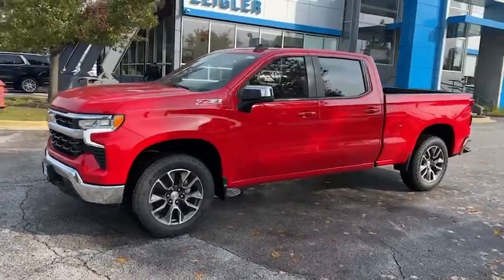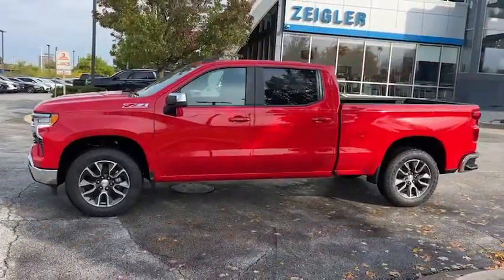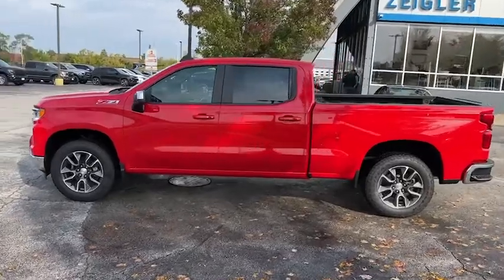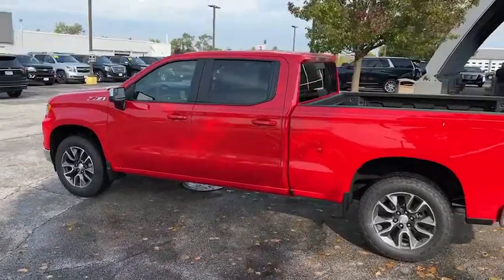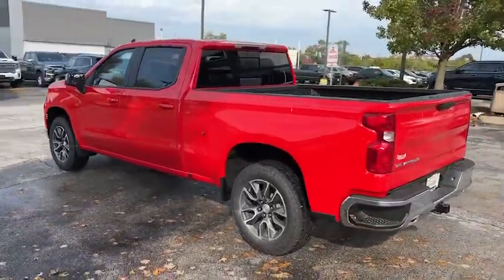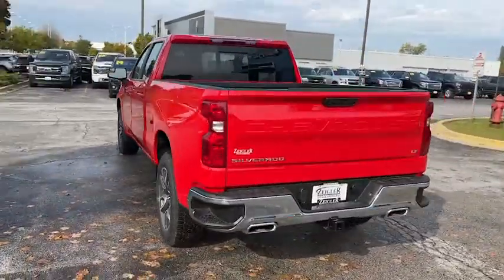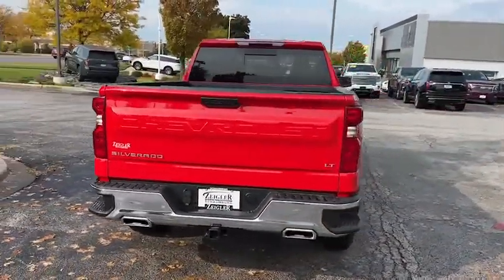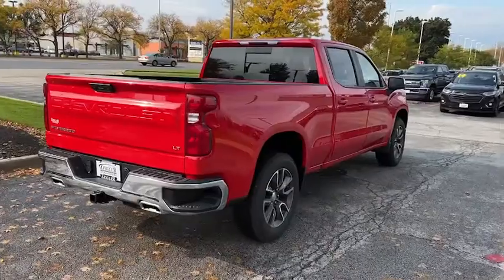2022 Chevrolet Silverado_1500 Elgin, Glendale Heights, Chicago, Schaumburg, Arlington Heights C22056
Red Hot New 2022 Chevrolet Silverado_1500 LT available in 1230 E. Golf Road, Schaumburg, Illinois at Zeigler Chevrolet. Servicing the Elgin, Glendale Heights, Chicago, Schaumburg, Arlington Heights, IL area.

Silverado_1500 LT
2022 Chevrolet Silverado_1500 LT - Stock#: C220565

Zeigler Chevrolet
1230 E Golf Rd

Appointments are highly recommended We are proud to service customers in Schaumburg Roselle Arlington Heights Elgin Chicago and all surrounding Chicagoland areas. See dealer for complete details dealer is not responsible for pricing errors. Price may exclude certain taxes doc fee charges and/or fees. All rebates applied. Special finance in lieu of rebates. See dealer for details. Please keep in mind our inventory changes daily. We can always find what you need. Price includes: $500 - Chevrolet Bonus Cash Alternative. Exp. 10/31/2022
Preferred Equipment Group 1LT|Not Equipped w/Dynamic Fuel Management|3.23 Rear Axle Ratio|Auto-Locking Rear Differential|Wheels: 17 x 8 Bright Silver Painted Aluminum|Wheels: 18 x 8.5 Bright Silver Painted Aluminum|Wheels: 20 x 9 Painted Aluminum|Wheel Locks (Set of 4) (LPO)|40/20/40 Front Split-Bench Seat|Front Bucket Seats|Cloth Seat Trim|10-Way Power Driver Seat w/Lumbar|Convenience Package II|All Star Edition Plus|Radio: Chevrolet Infotainment 3 Premium System|Electronic Cruise Control|Electric Rear-Window Defogger|Color-Keyed Carpeting Floor Covering|All-Weather Floor Liner (LPO) (AAK)|OnStar & Chevrolet Connected Services Capable|120-Volt Instrument Panel Power Outlet|Z71 Off-Road & Protection Package|Protection Package|Chevytec Spray-On Black Bedliner|Deep-Tinted Glass|Front License Plate Kit|LED Cargo Area Lighting|EZ Lift Power Lock & Release Tailgate|Rear Wheelhouse Liners|Standard Suspension Package|Z71 Off-Road Package|Trailering Package|Integrated Trailer Brake Controller|Not Equipped w/Steering Column Lock|Remote Start Package|Skid Plates|Heavy-Duty Air Filter|SiriusXM w/360L|Power Sliding Rear Window w/Rear Defogger|Rear 60/40 Folding Bench Seat (Folds Up)|Chevrolet Connected Access Capable|Power Front Windows w/Passenger Express Down|Power Rear Windows w/Express Down|Keyless Open & Start|Power Front Windows w/Driver Express Up/Down|Front Rubberized Vinyl Floor Mats|Rear Rubberized-Vinyl Floor Mats|Bluetooth For Phone|Remote Vehicle Starter System|Dual-Zone Automatic Climate Control|Compass|Hitch Guidance|Floor Mounted Center Console|Inside Rear-View Mirror w/Tilt|Heated Power-Adjustable Outside Mirrors|Chrome Mirror Caps|Electronic Transmission Range Selector Shifter|Hill Descent Control|Wireless Charging|Heated Driver & Front Outboard Passenger Seats|External Engine Oil Cooler|120-Volt Bed Mounted Power Outlet|Heated Steering Wheel|Auxiliary External Transmission Oil Cooler|220 Amp Alternator|170 Amp Alternator|Electrical Steering Column Lock|Dual Exhaust w/Polished Outlets|Manual Tilt/Telescoping Steering Column|Leather Wrapped Steering Wheel|2-Speed Transfer Case|Convenience Package|All-Star Edition|Wireless Phone Projection|Hitch Guidance w/Hitch View|Standard Tailgate|IntelliBeam Automatic High Beam On/Off|2 USB Data Ports|Dual Rear USB Ports (Charge Only)|12.3 Multicolor Reconfigurable Digital Display|Following Distance Indicator|Trailering App|Forward Collision Alert|Universal Home Remote|Lane Keep Assist w/Lane Departure Warning|Automatic Emergency Braking|Steering Wheel Audio Controls|Front Pedestrian Braking|6-Speaker Audio System|Theft Deterrent System (Unauthorized Entry)|HD Rear Vision Camera|Front Frame-Mounted Black Recovery Hooks|Wi-Fi Hot Spot Capable|Auto High-beam Headlights|AM/FM radio: SiriusXM with 360L|Premium audio system: Chevrolet Infotainment 3 Premium|Apple CarPlay/Android Auto|Fuel economy fuel type: gasoline|4-Wheel Disc Brakes|6 Speakers|Air Conditioning|Electronic Stability Control|Tachometer|Voltmeter|ABS brakes|Alloy wheels|Automatic temperature control|Brake assist|Bumpers: chrome|Delay-off headlights|Driver door bin|Driver vanity mirror|Dual front impact airbags|Dual front side impact airbags|Front anti-roll bar|Front dual zone A/C|Front reading lights|Front wheel independent suspension|Fully automatic headlights|Heated door mirrors|Heated front seats|Heated steering wheel|Illuminated entry|Low tire pressure warning|Occupant sensing airbag|Outside temperature display|Overhead airbag|Overhead console|Panic alarm|Passenger door bin|Passenger vanity mirror|Power door m